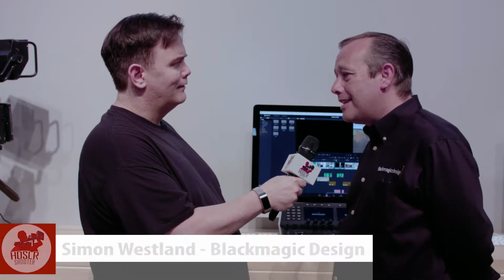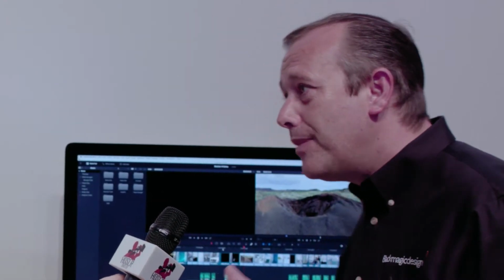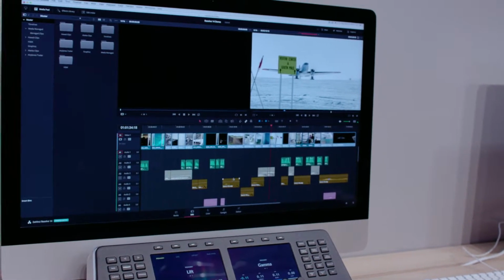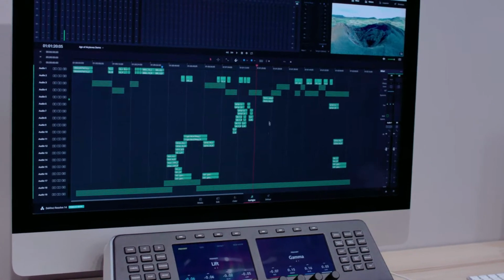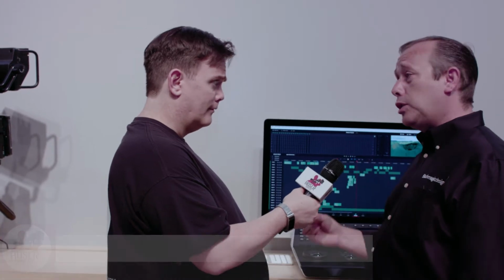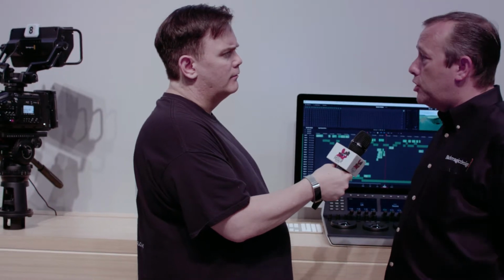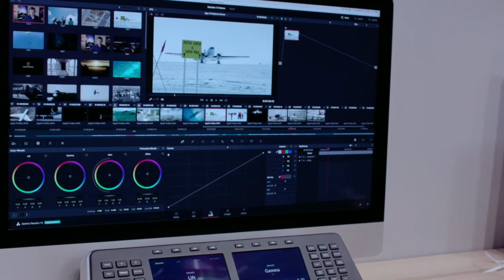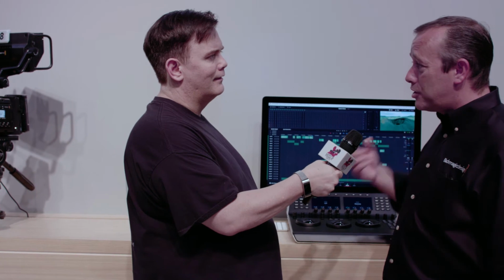NAB 2017: Blackmagic Design DaVinci Resolve 14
"In-Camera Effects with Schneider Optics - NAB 2018"